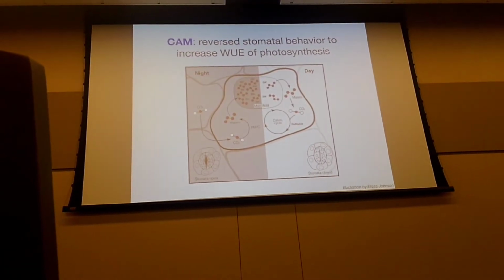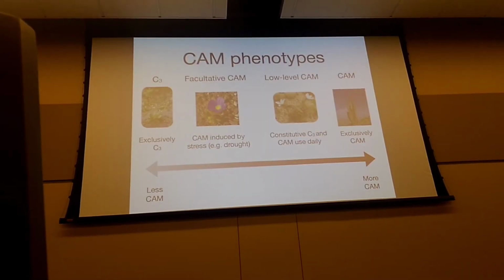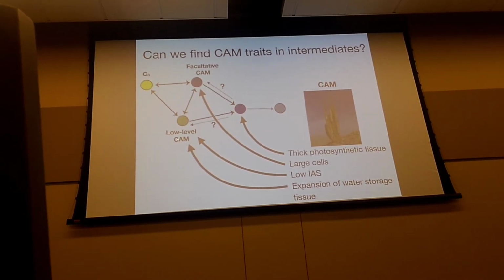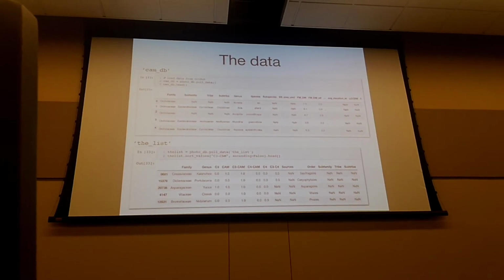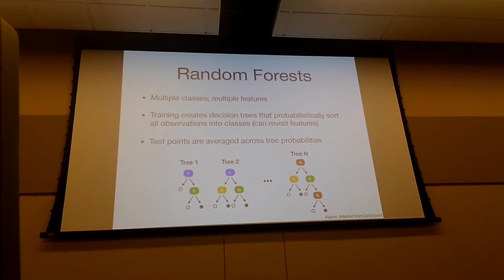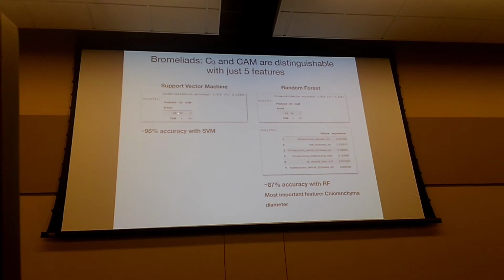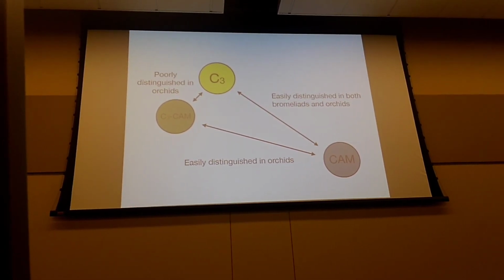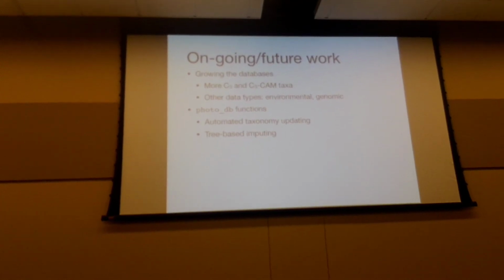Ian Gilman: Distinguishing CAM photosynthesis with machine learning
Presentation by Ian Gilman, with coauthor Erika Edwards.